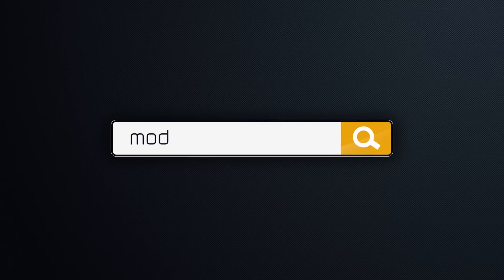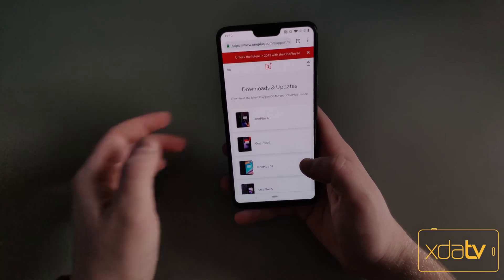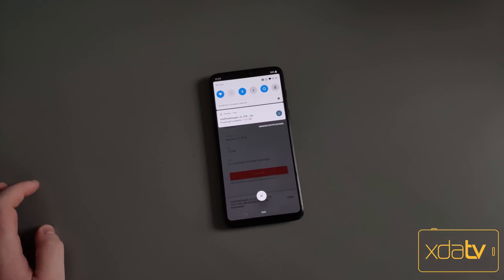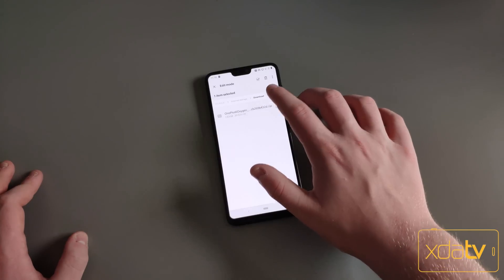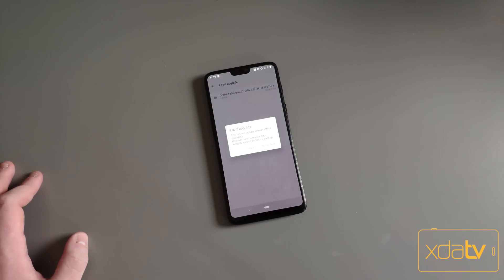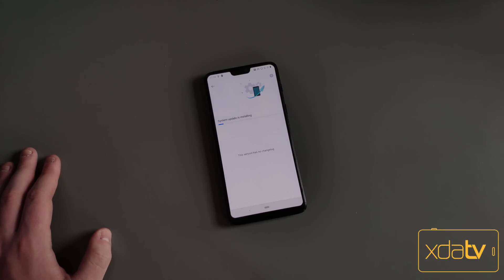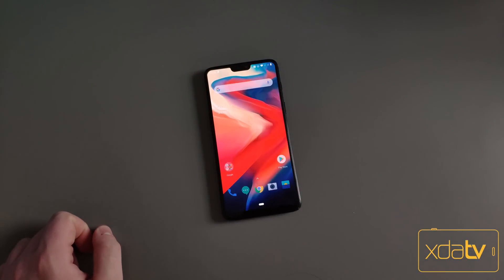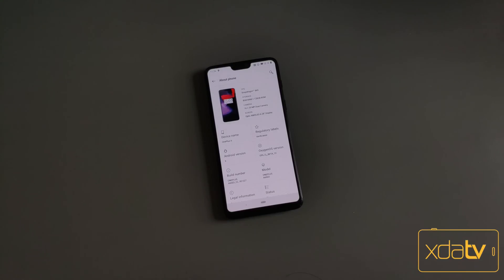How To Install The Oneplus Open Beta For The Oneplus 6 / Oneplus 6T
For More Information on the 6T